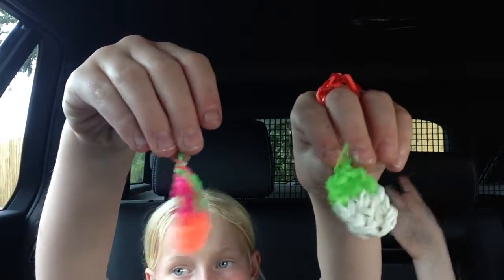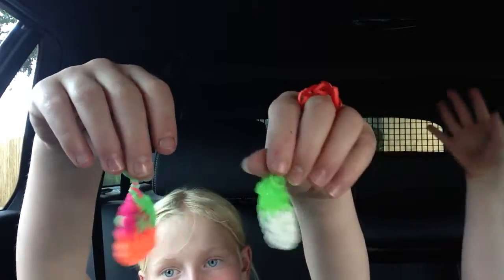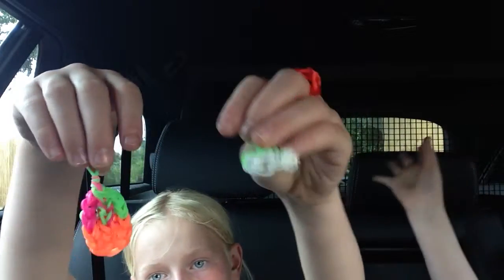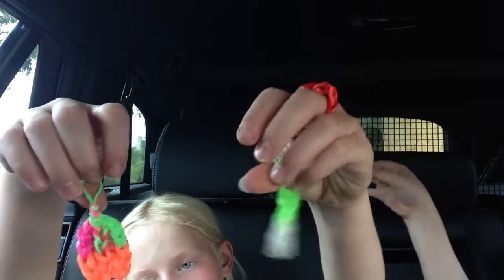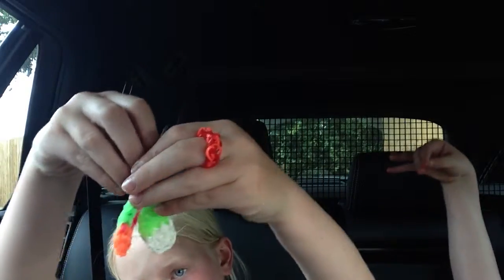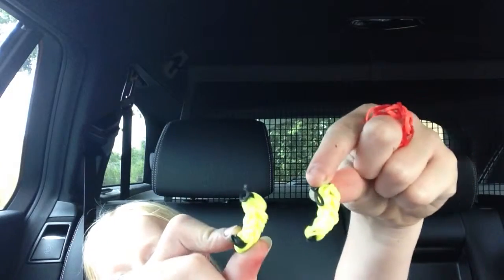My car 2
My car 2 that's all I have to say!